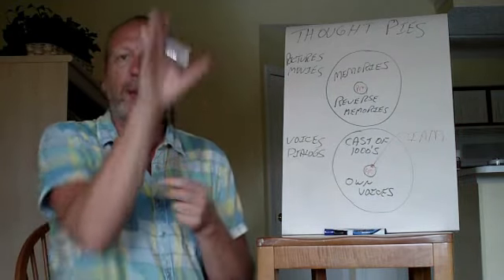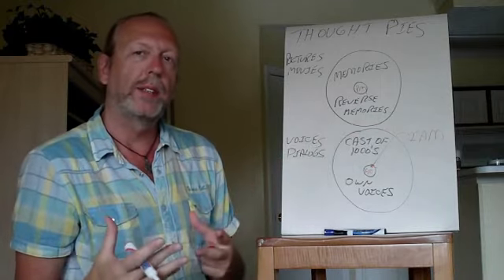Manifesting Abundance Home Study Course - Thought Pies Video Module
Manifesting Abundance Home Study Course - In this module your teacher Russ Littau talks about the mechanics of our thoughts using a model called "Thought Pies". The Healing Center, Russ Littau,